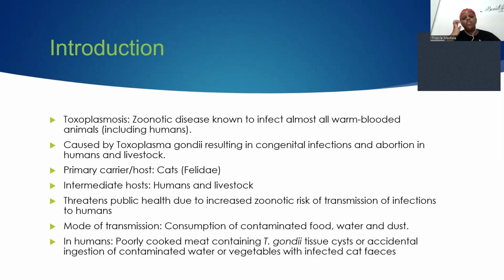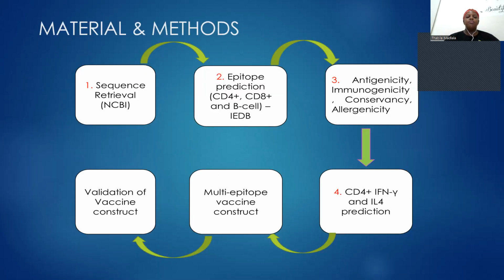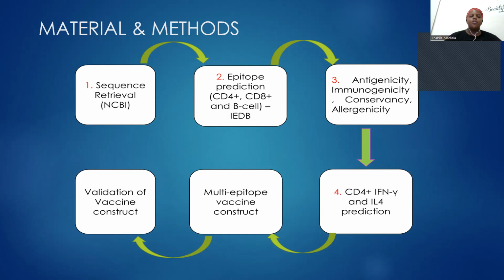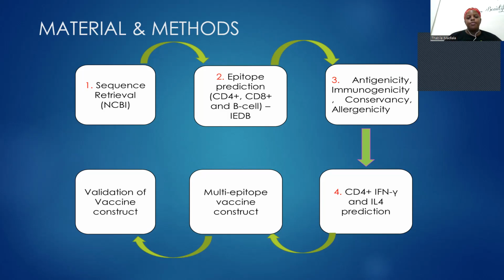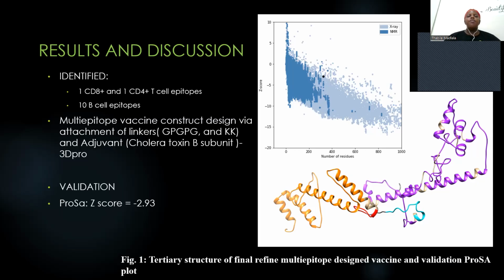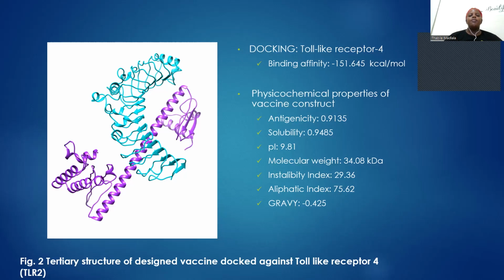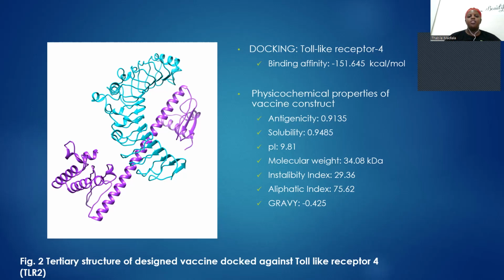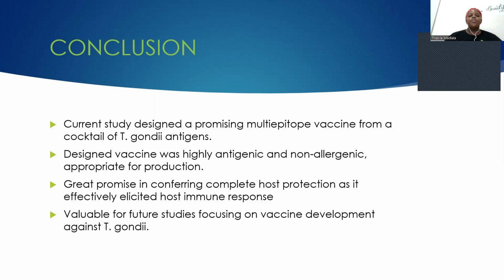Thabile Madlala - Caccine design against Toxoplasma gondii in ovines (sheep)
Presentation focuses on vaccine design against Toxoplasma gondii in ovines (sheep) using Toxoplasma gondii antigens through Immunoinformatic techniques.